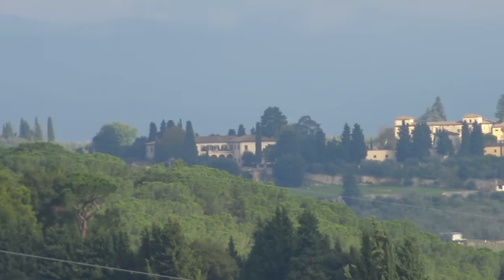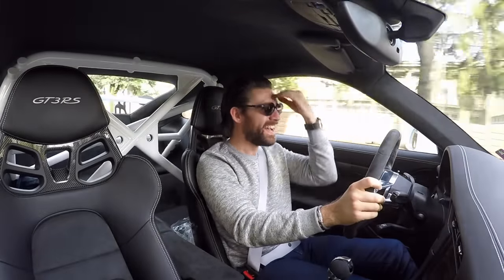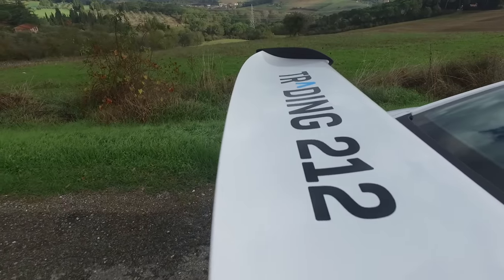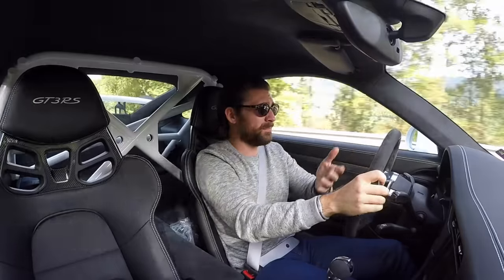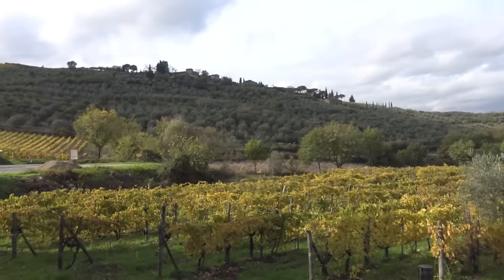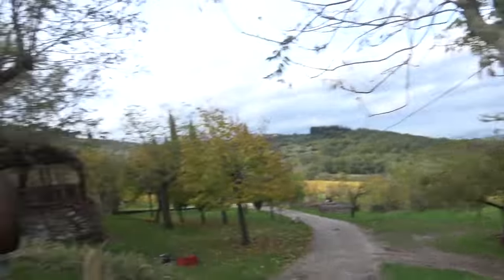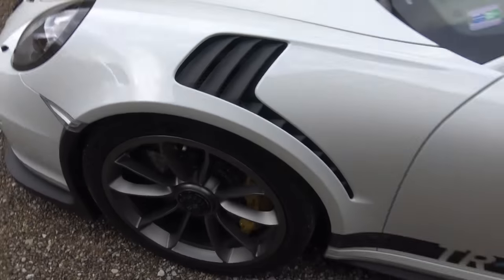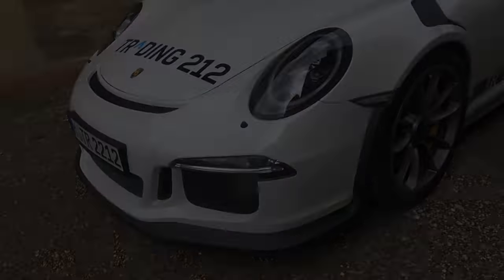COLLECTING A Porsche 991 GT3 RS In Tuscany!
Trading 212 were awesome enough to buy me a car for the MrJWW channel! Typically a new car collection would take place at a dealership or a garage. But i sent the new Porsche 991 GT3 RS straight to the winding roads of the Tuscany hills to appreciate it in all it's glory from day one!